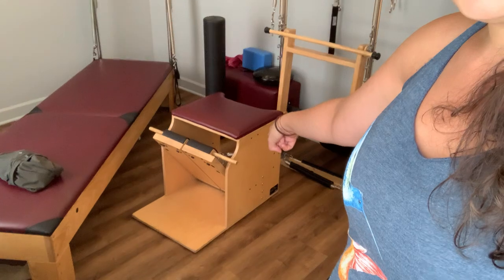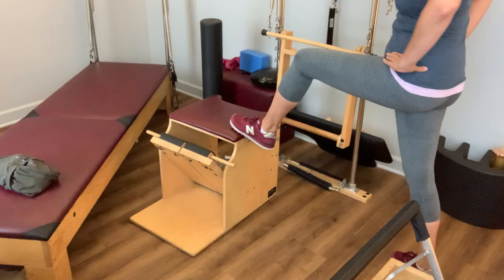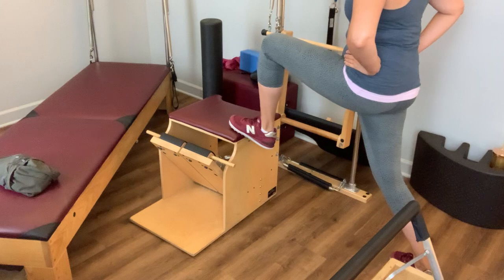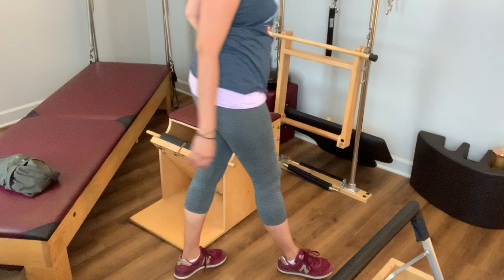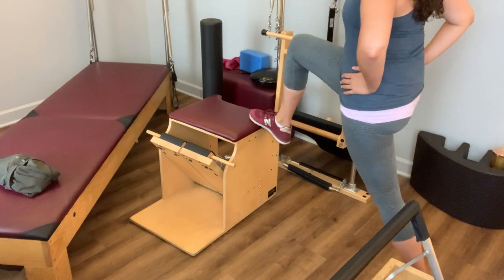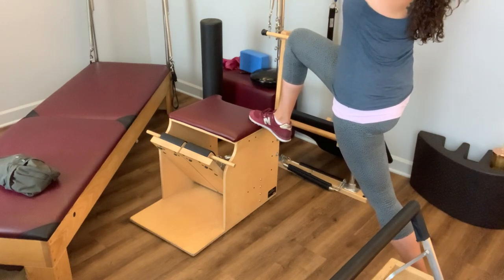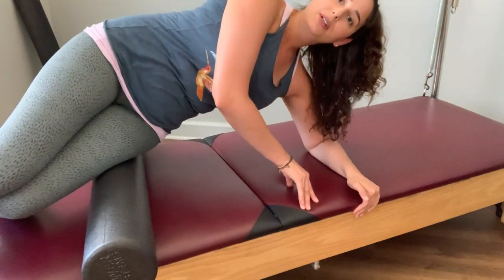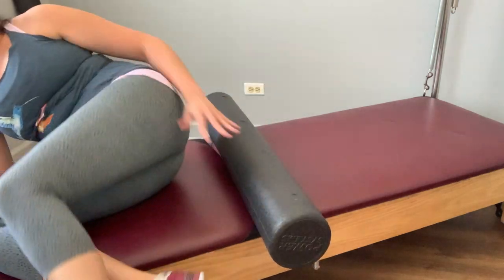IT Band Stretch Series: Part 2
The IT band, or iliotibial band can become tight and over-stressed from running, excessive walking or weak hip muscles. IT band pain can be experienced as pain in the hip, outside of the knee or all along the outside of the leg.

The more tools we have to care for ourselves when this type of pain arises, the more empowered we can feel about our bodies. 🔨🔧⛏️

Part two of this stretch series will continue to help relieve the pain and discomfort of IT band tightness. You’ll need a chair, a yoga mat and foam roller.